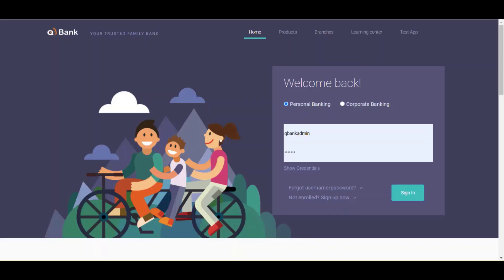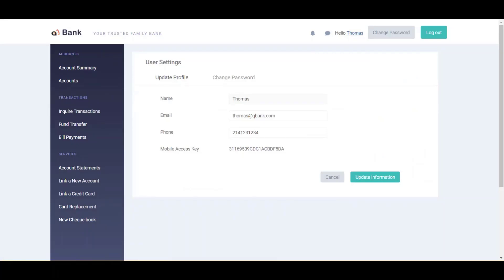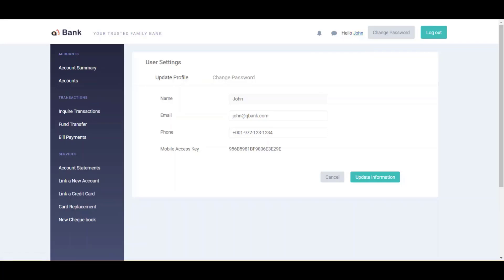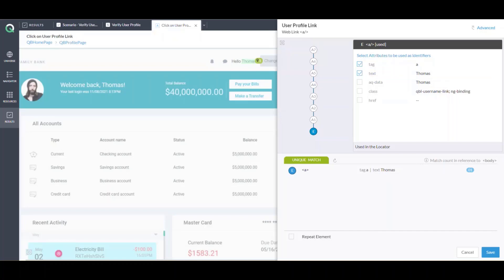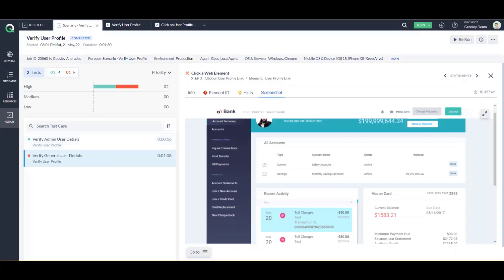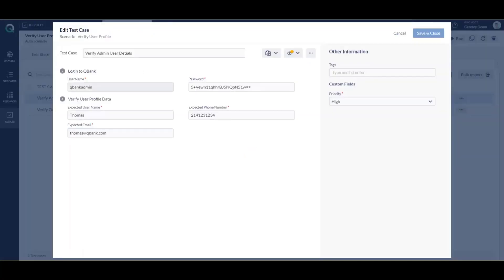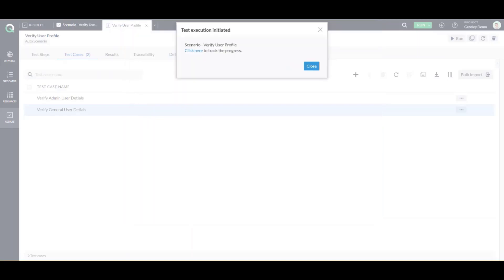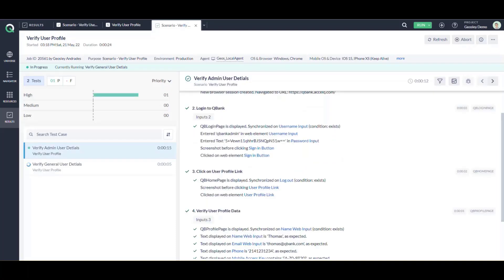Self-healing Autonomic Test Automation with ACCELQ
ACCELQ’s analytic runtime engine ensures a reliable test execution by intelligently adapting to unexpected application changes. Design-first approach ensures Robust element ID based on AI.